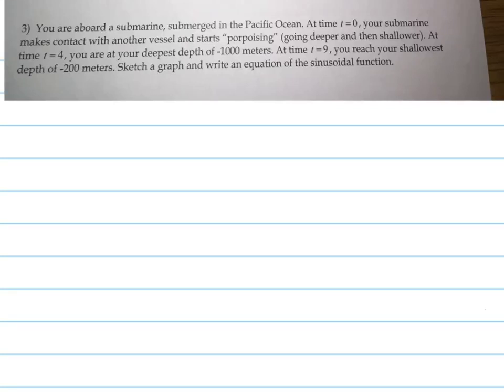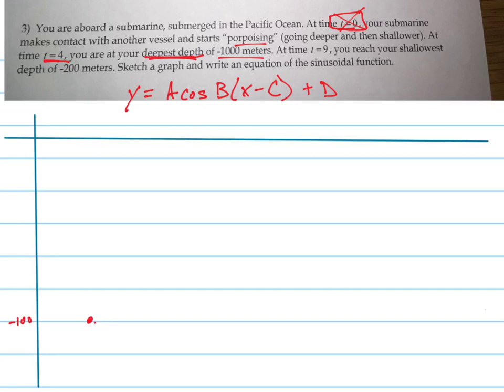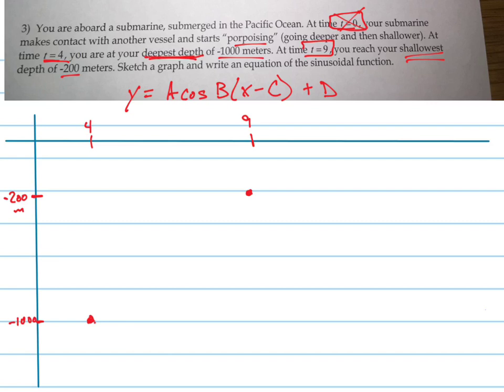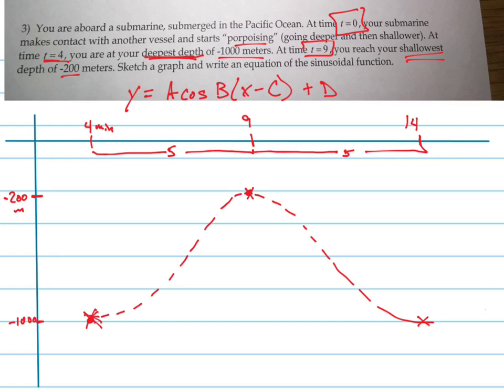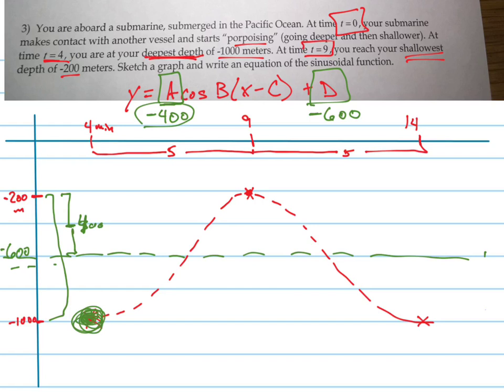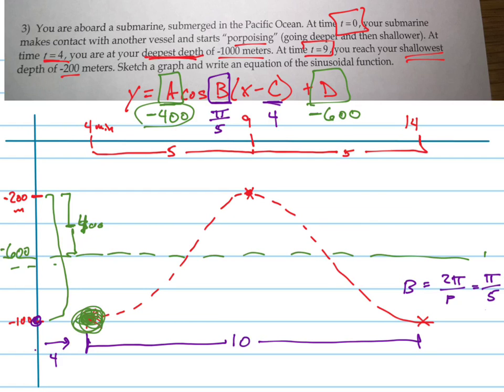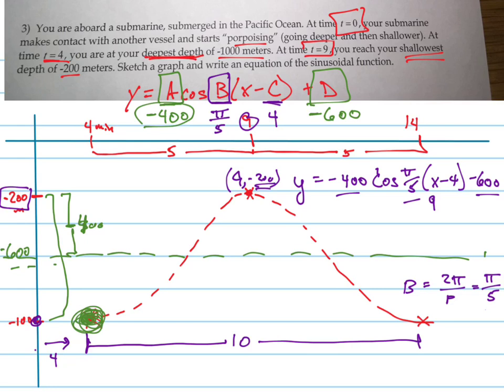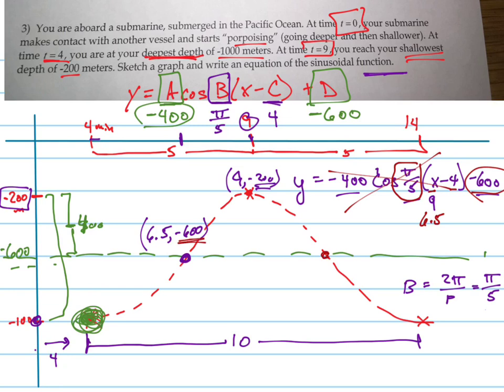Ha2t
Sinusoidal graphs